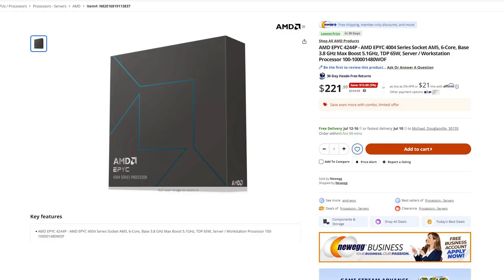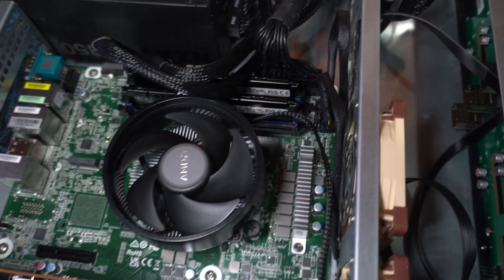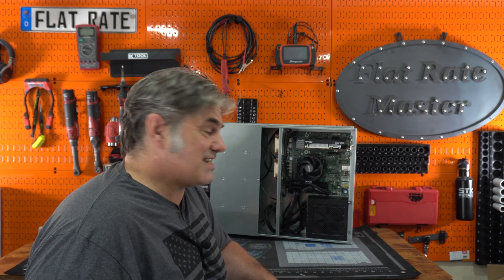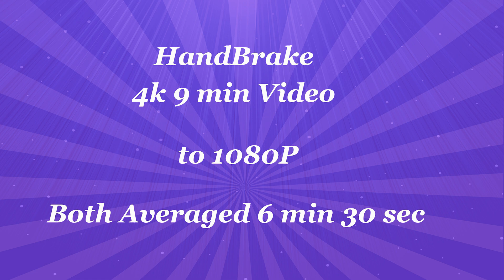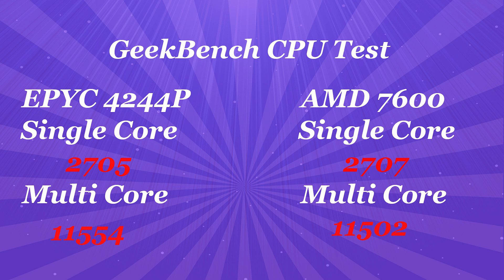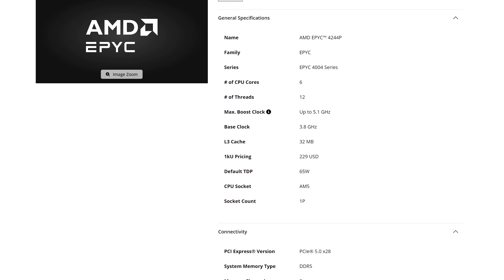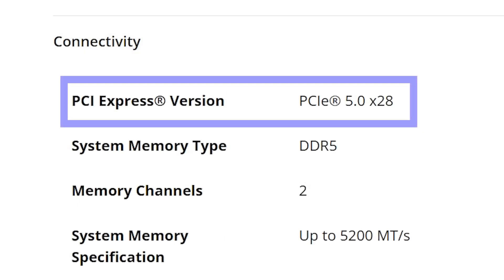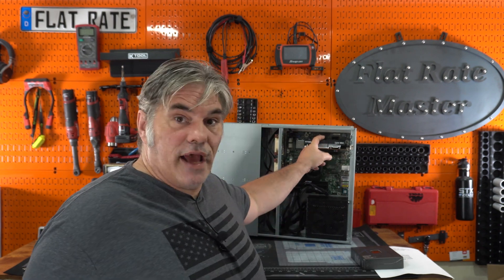EPYC 4004 Worth it for your Home Lab?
Testing the AMD EPYC 4244p Vs AMD 7600 CPUs in multi CPU benchmarks to test if implementing and EPYC 4004 CPU into your home lab is worth the cost vs a consumer AMD CPU